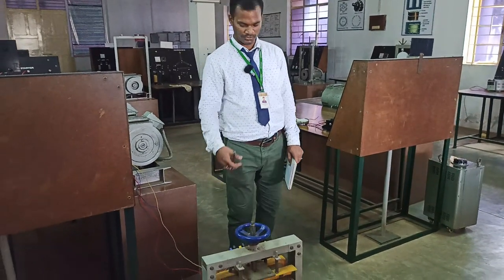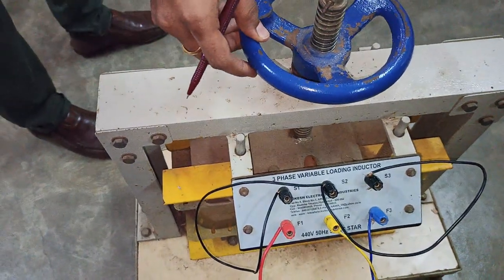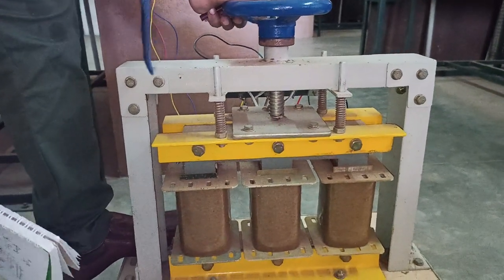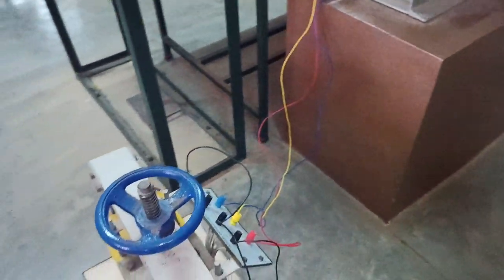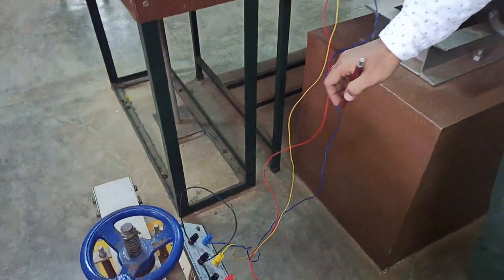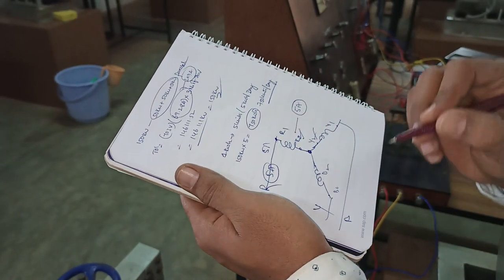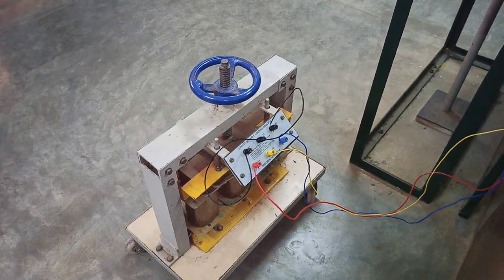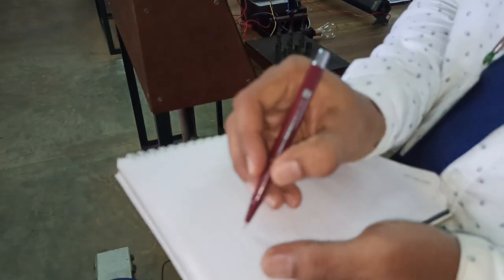How to adjust Inductane using Inductive load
How to adjust Inductane using Inductive load  @ElectricVehicleChannel